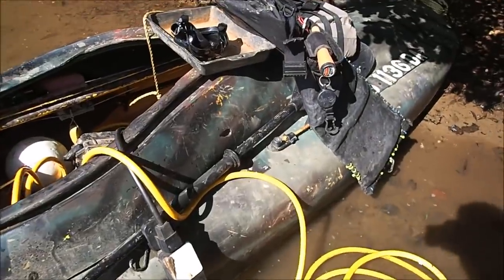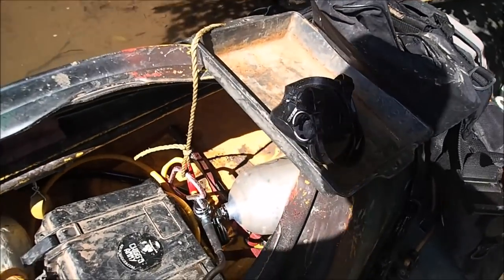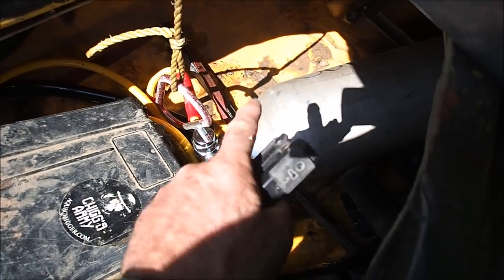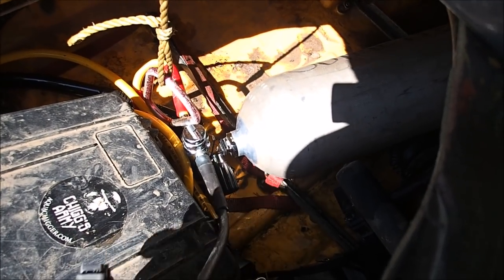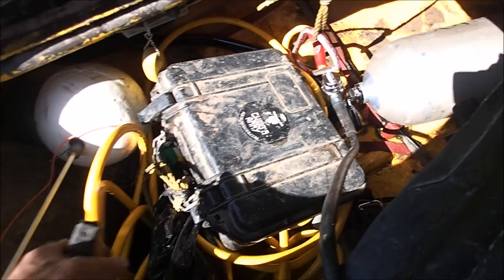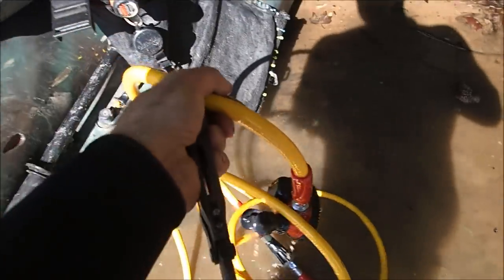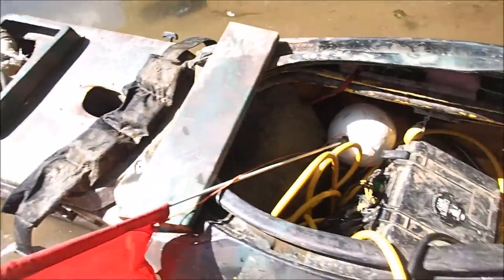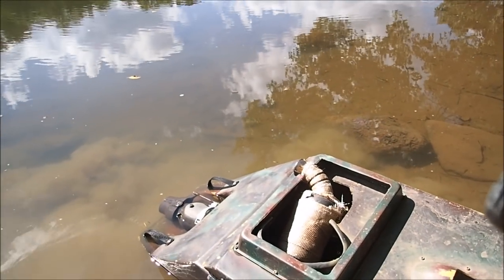SCUBA Diving For Cannonballs And Treasure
Join me on a fun metal detecting SCUBA diving search for cannonballs and other cool Civil war relics. I kayak on the river into the site and check out a few places with a metal detector looking for river treasure and other historical artifacts.

zz